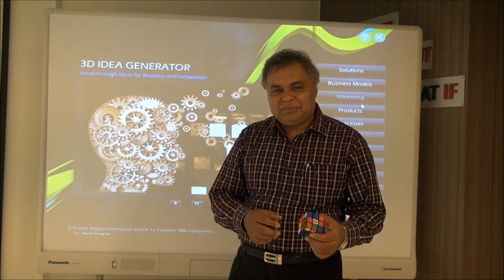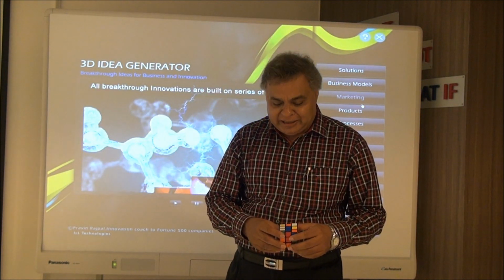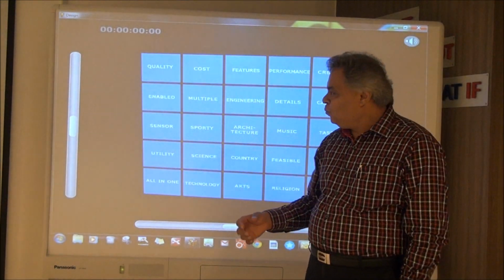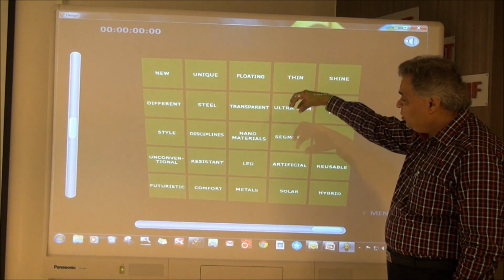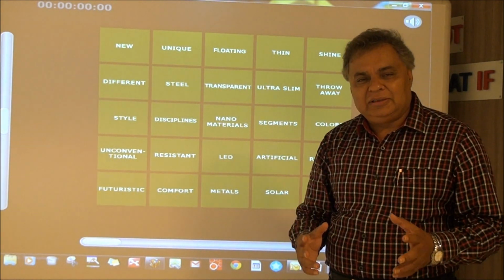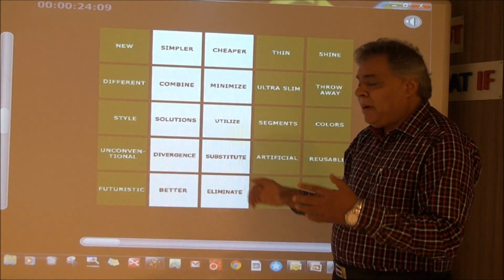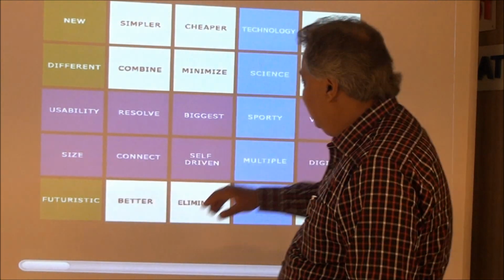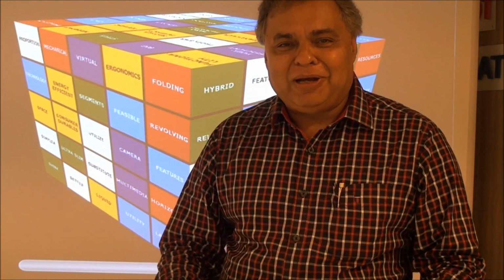New Art of Creative & Breakthrough Thinking by Pravin Rajpal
Pravin Rajpal is the innovation and leadership coach to Fortune 500 companies.